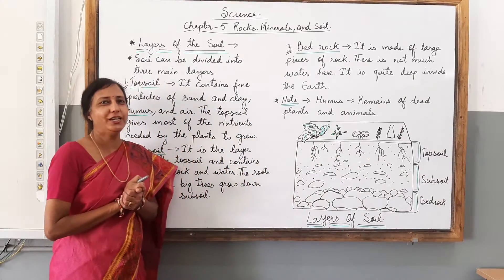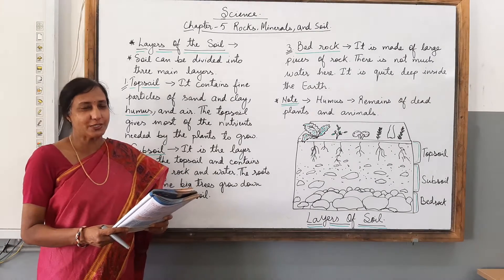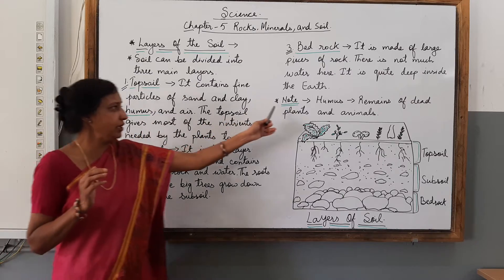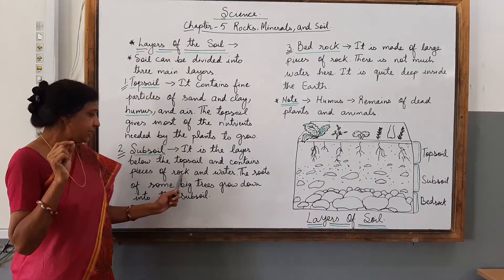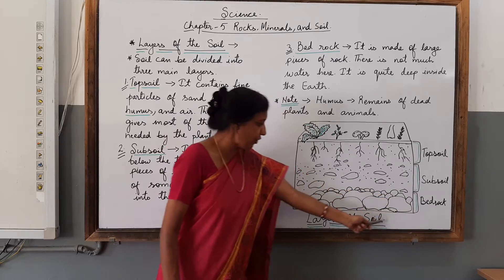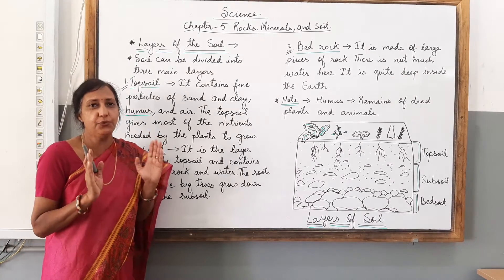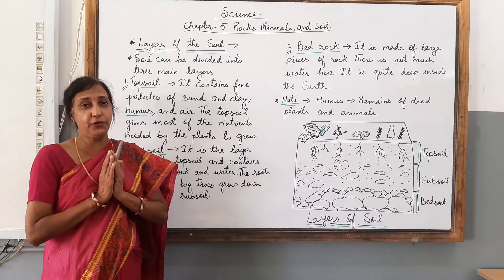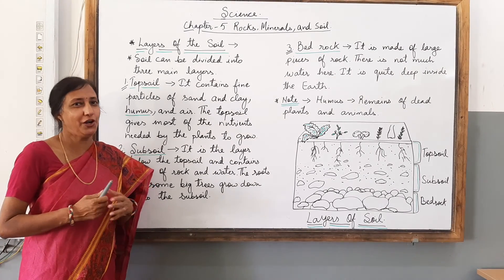Class- 5 Rocks, Minerals, and Soil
Layers of Soil - 1.Topsoil 2.Subsoil 3. Bedrock